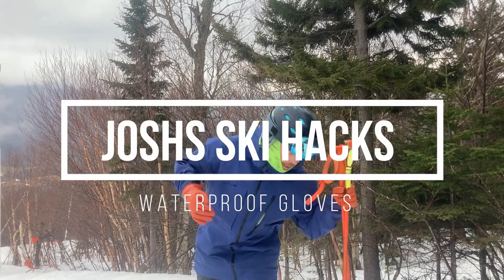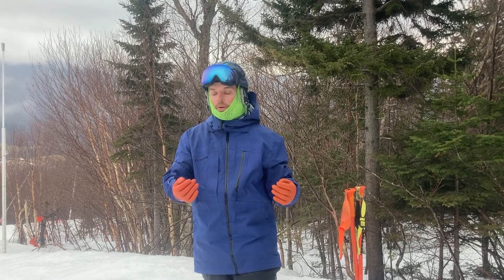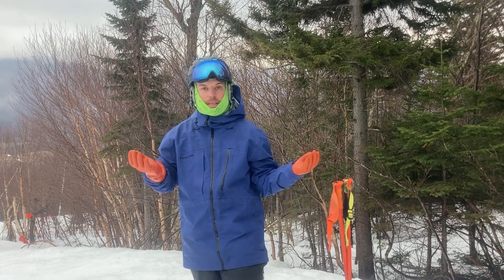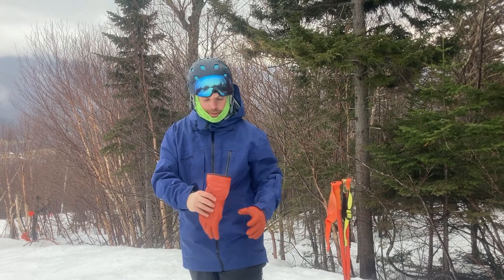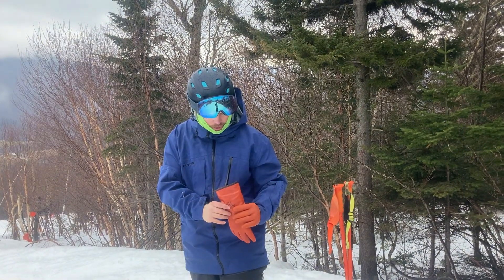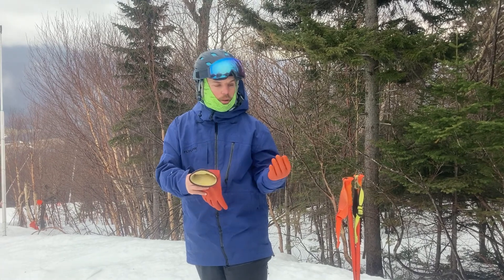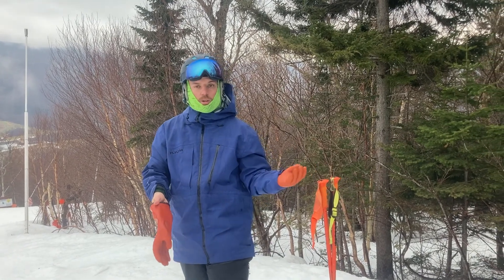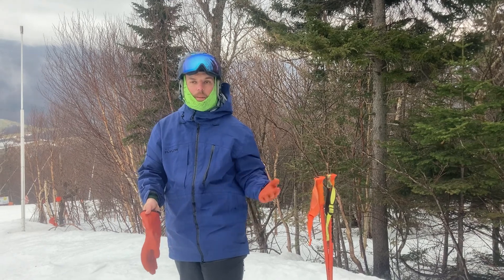Waterproof gloves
If you ski in the rain, or wet snow, you probably know your supposedly waterproof gloves, are not actually waterproof.

No ski gloves actually are waterproof and wet leather degrades faster. These gloves are a way to keep your hands dry and your other gloves lasting longer.